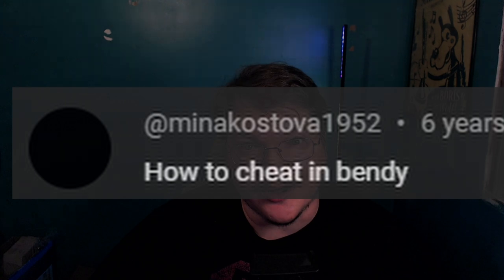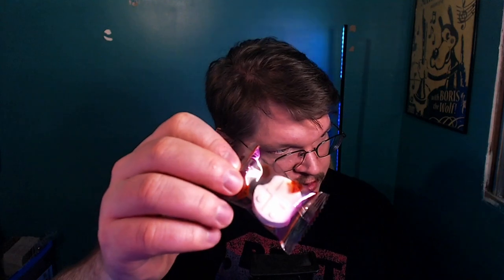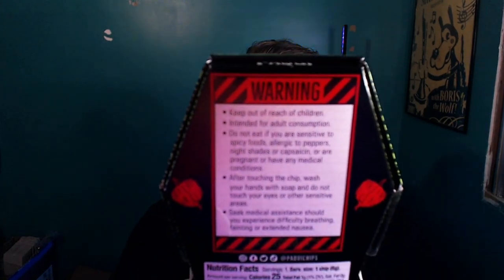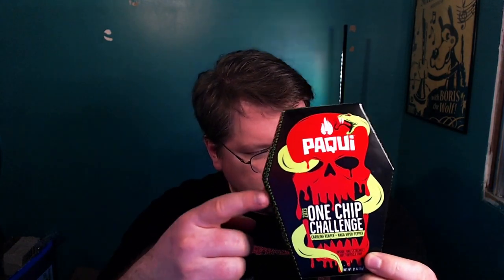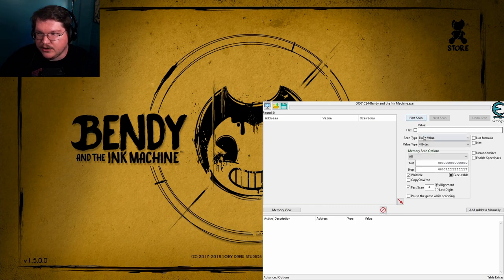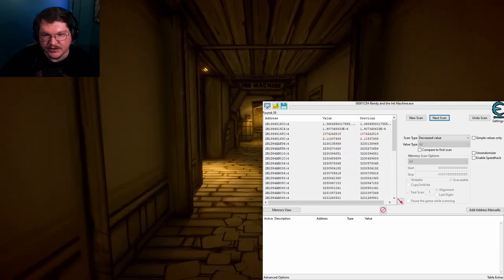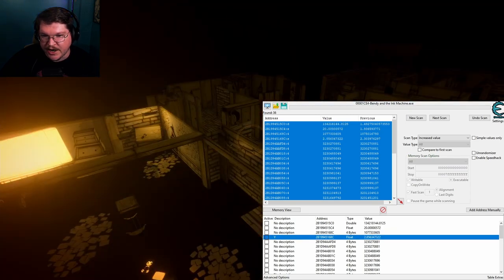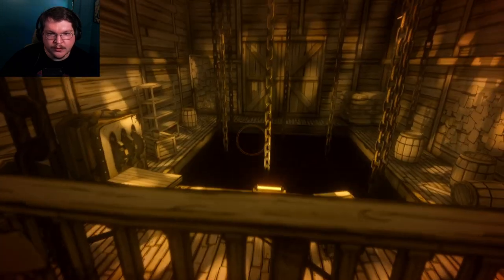Finally answering this after 6 years! - 3K Sub Special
Let's talk about some stuff and learn how to hack games (badly).

Chapters:
0:00 - Intro
0:30 - Amazon Wishlist - Shogun Candy
2:50 - Thanks for 3K!!!
3:28 - One Chip Challenge for 5K?
6:15 - Join the Discord
6:36 - BATIM & Cheat Engine
13:28 - UnityExplorer in BSOTM
16:45 - Balatro Infinite Money
20:00 - Conclusion